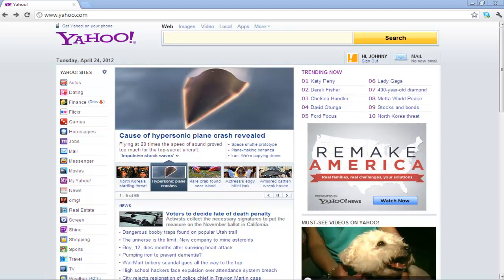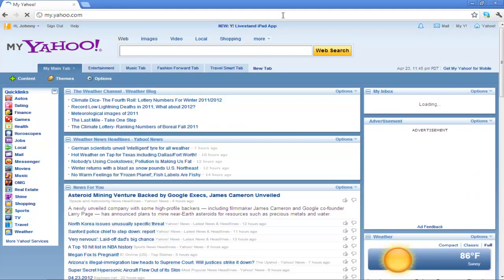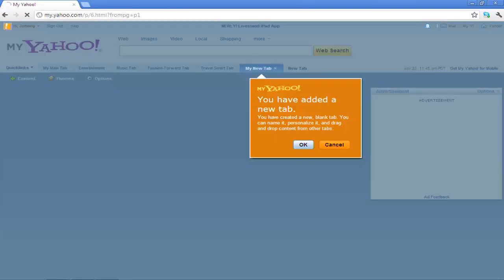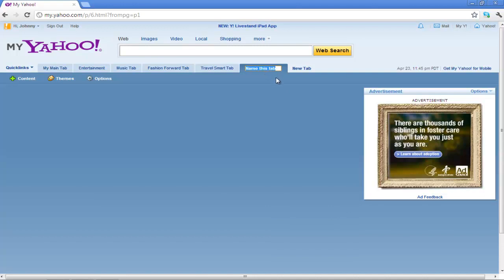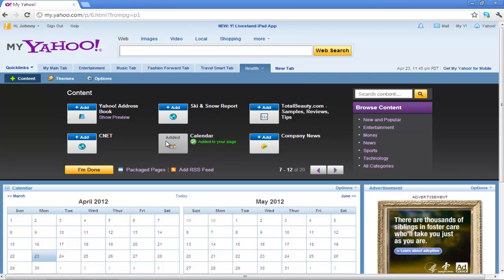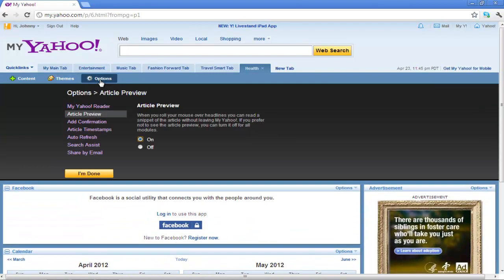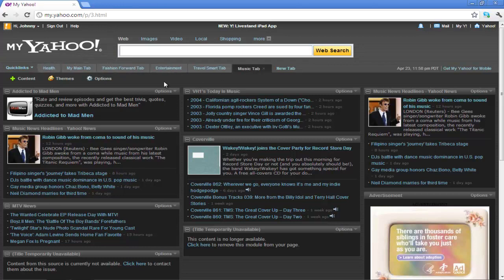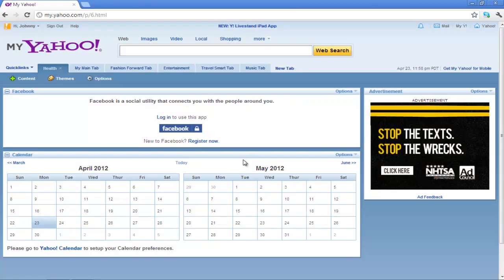How to work with tabs in My Yahoo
In this tutorial, you will learn how to add a tab in My Yahoo. This allows you to have easy access to your preferred tabs in your account.

If you have just made a new account for Yahoo, to familiarize yourself with it go through the My Yahoo home page and its options. There are several things that can be done from here like going through entertainment newsfeed, updates from science, health and finance fields.

Step # 1- Go to My Yahoo page
In your browser's address bar, type "my.yahoo.com" then press "Enter" key to access the My Yahoo page. To customize the page check if you are signed in. If not, use your Yahoo ID and password to do so.

Step # 2- Add a new tab
Go to "new tab" button that is located on top right of the tab bar. Click on it and a new tab will be added to your tab menu.

Step # 3- Confirm added tab
A separate window will open letting you know that you have added a new tab. Click on "OK" button to confirm tab addition.

Step # 4- Go to name this tab
Your new tab is added with "Name this tab" option highlighted so you can give it a new name.

Step # 5- Edit tab name
Click on the "Name this tab" section and give your tab a new meaningful name, anything you will like this tab to be about. Then press "Enter" key on your keyboard. Your tab will have a new name related to the content and sections in it.

Step # 6- Customize tab
After understanding how to add a tab in My Yahoo, you can click on "add content" button to include information in it. Scroll through the content and add it. You can click on "Themes" button to change tab appearance. Click on "options" button to edit page control.

Step # 7- Reorder tabs
Place the cursor over a tab that you want to move, press mouse button and drag it to a new position. Then release the button. You can reorder all of your tabs in a similar manner as often as you like. You don't have to open a tab before reordering it.

Step # 8- Remove a tab
To remove a tab in My Yahoo, click on a tab to open it. Go to "tab name" and click on "X" symbol located right beside it.

Step # 9- Confirm deletion
Confirm deletion by clicking on the "Yes" button. If you want to keep the tab, click on "No". It will keep the tab, with its name and content that was specified earlier. The tab will be visible on the My Yahoo homepage.